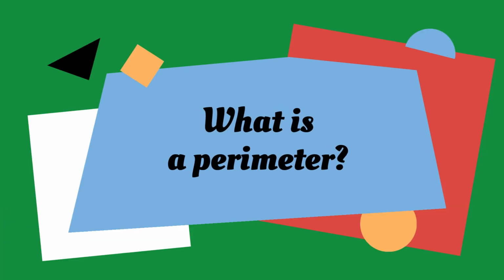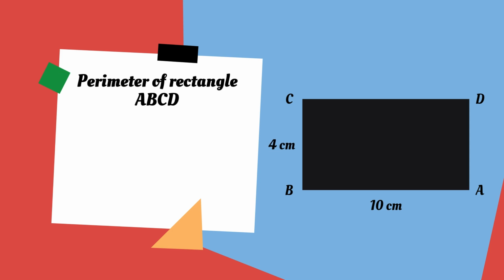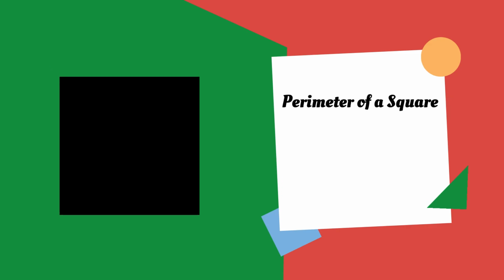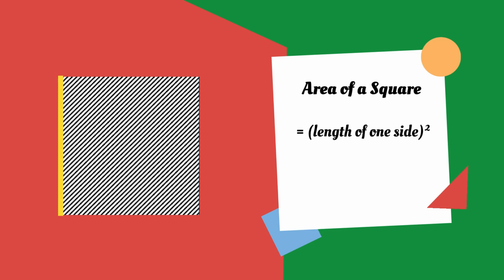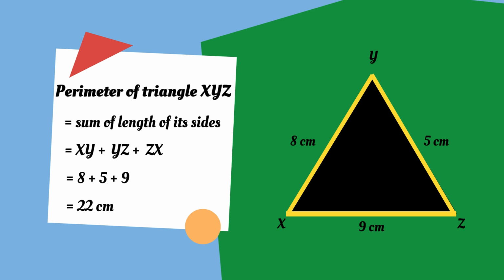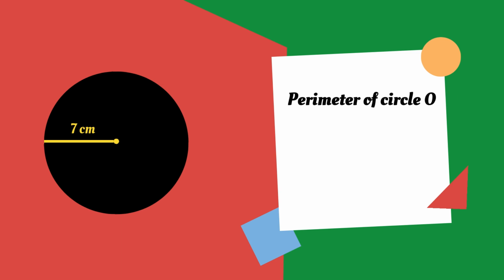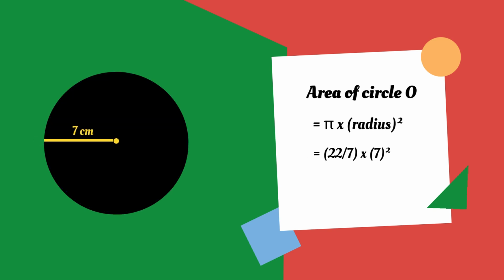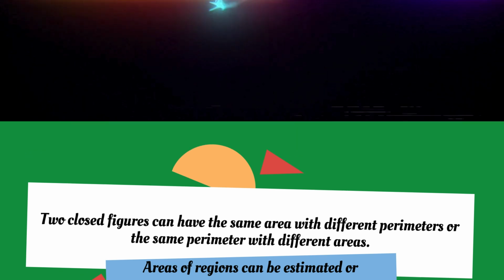Perimeter and Area | A Simple Math Tutorial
Learn the fundamentals of perimeter and area in this easy-to-follow math tutorial! Perfect for beginners, students and teachers, this video explains key concepts and formulas with examples. Start mastering geometry today!

00:00 Introduction
00:07 What is Perimeter?
00:20 What is Area?
00:39 Perimeter of Rectangle
01:18 Area of Rectangle
01:50 Perimeter of Square
02:32 Area of Square
03:04 Perimeter of Triangle
03:38 Area of Triangle
04:12 Perimeter of Circle
04:39 Area of Circle
05:07 Summary